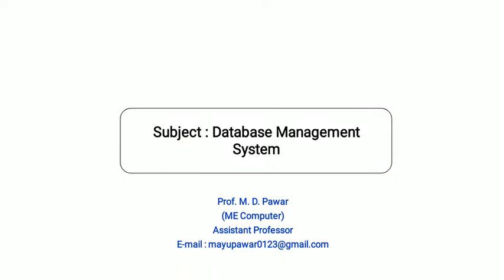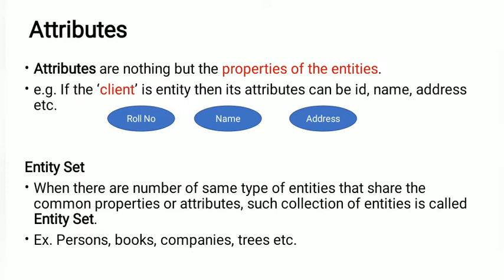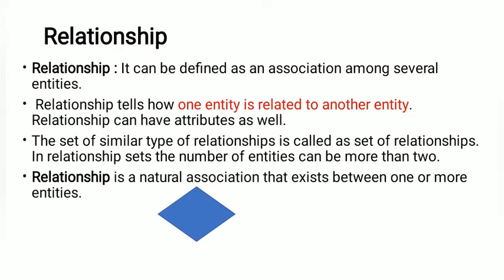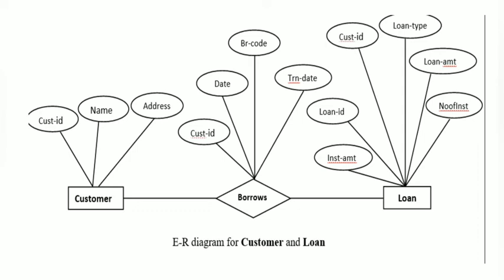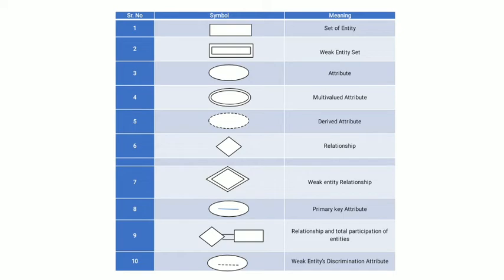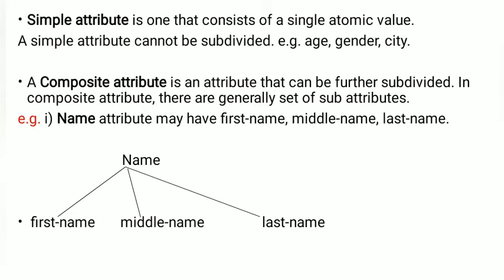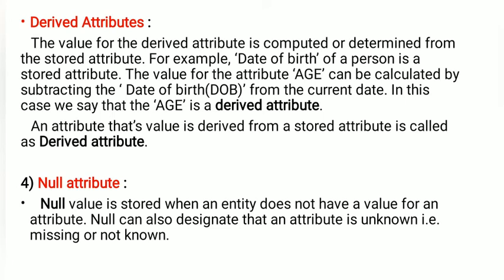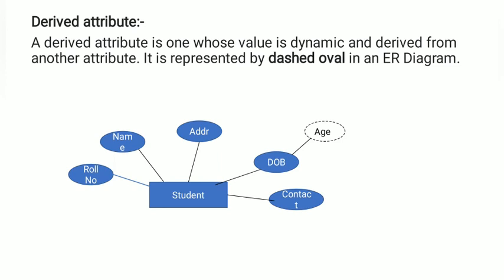DBMS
Basic teminology